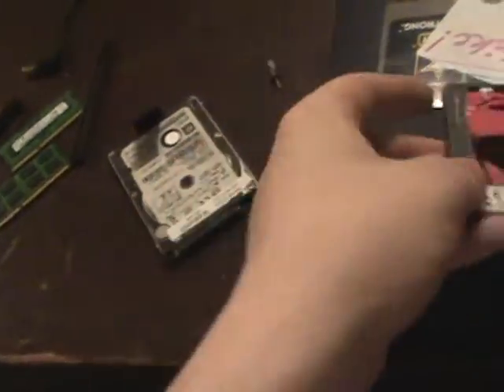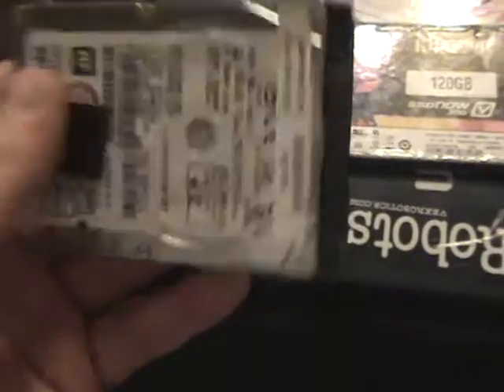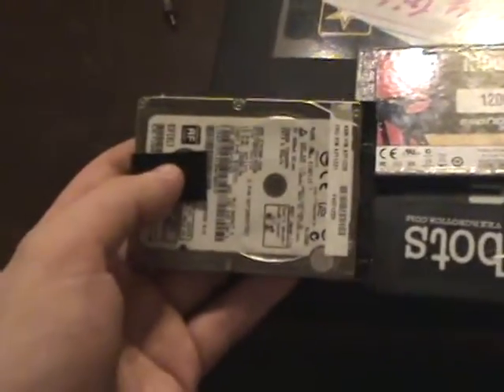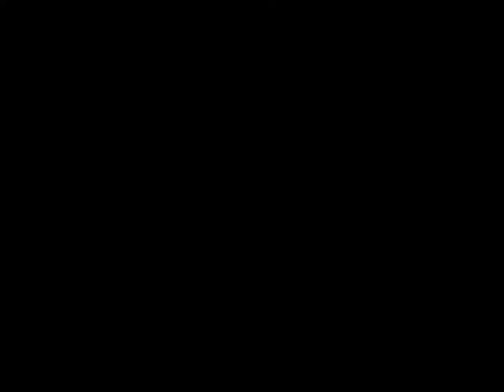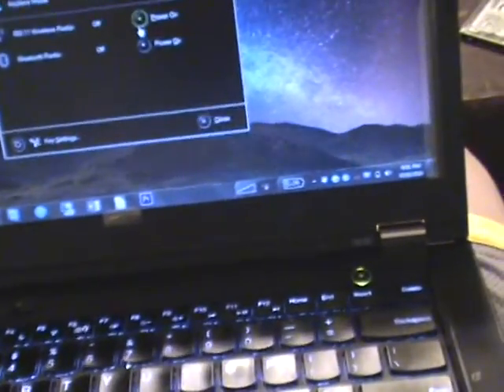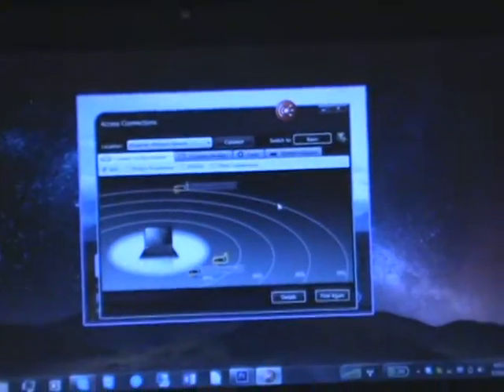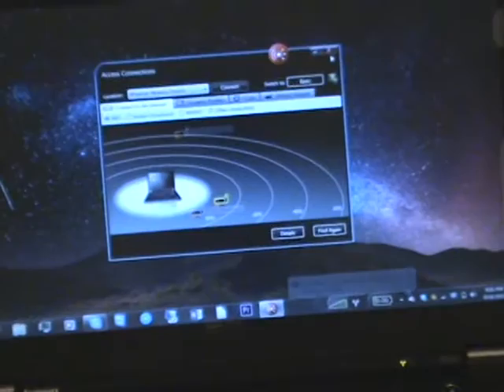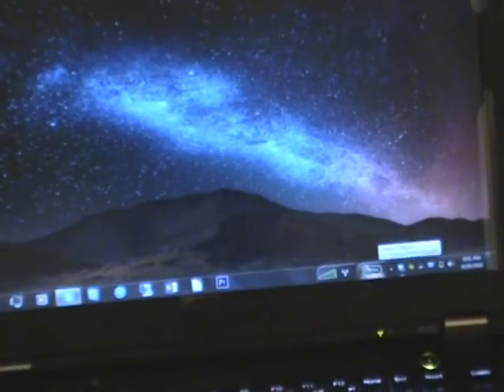Geek Power S3 E3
Sorry about the late upload. my grandmother is in the ER after having a Pulmonary embolism. and her kidneys might be giving out. any how there is no excuse for a late upload. here it is. Geek Power S3 E3 and i will be showing how to install an SSD